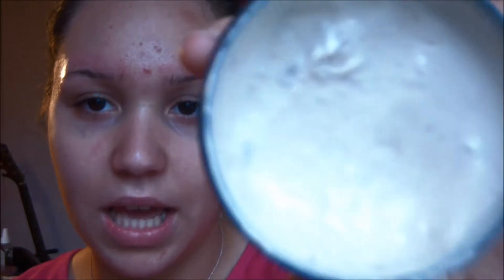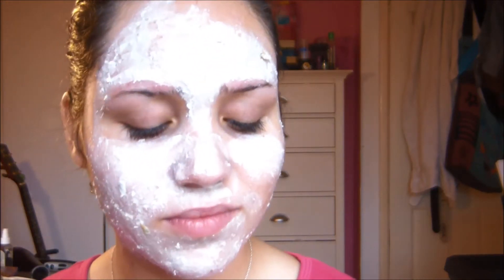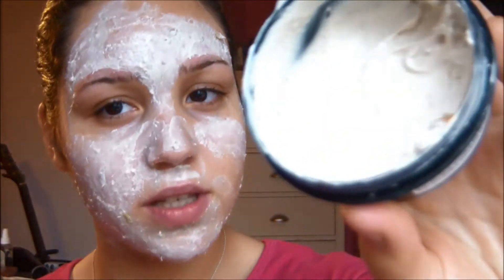Great Anti Acne Face Mask || Lush || Cosmetic Warrior Face Mask Review and Demo